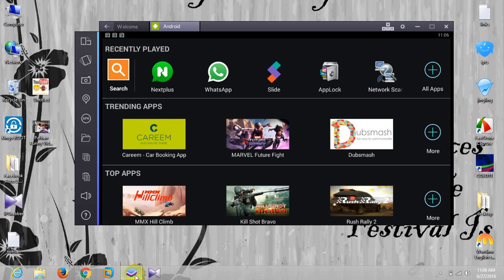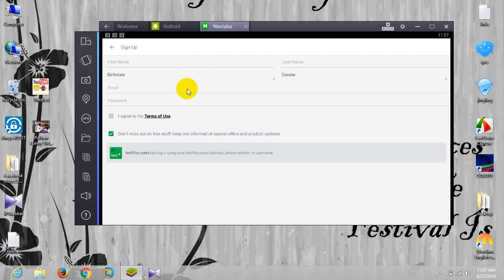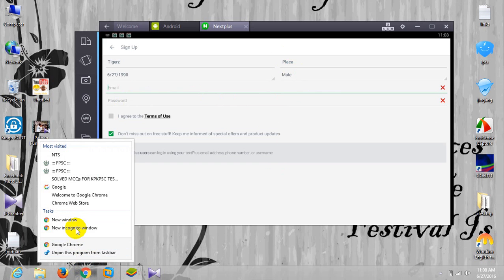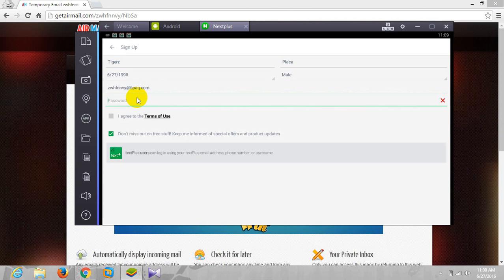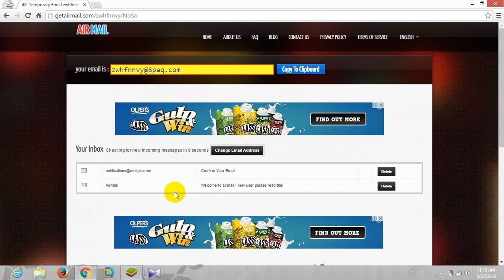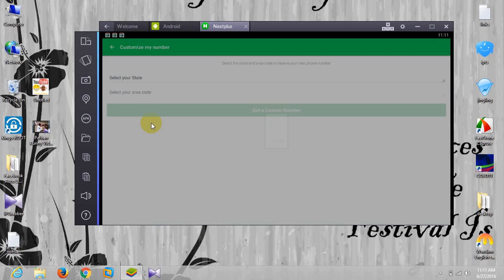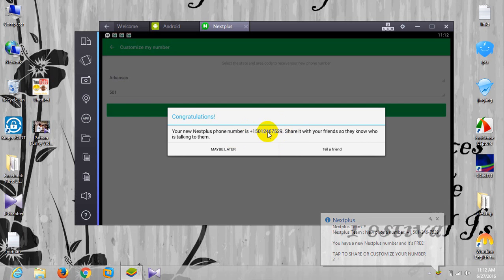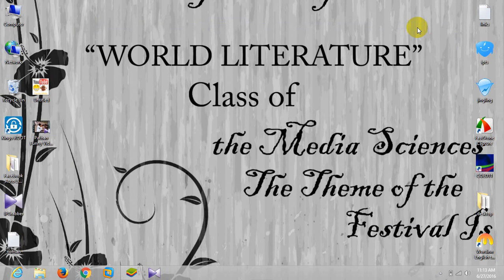How to get free US number 2016 | Works for account verification 100%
I uploaded new video for getting free us number which works for whatsapp verification as well.

To get free us number , install nextplus app on your android mobile . Then make an account in it .

Once you have installed the app and got your account in it , tab to control settings and there below your username you will see a text 'tap here to get your free custom number' . Tap (click) it . Now in options just choose state and aread code (you can choose any ) , as soon as you get over it you will have your number activated . :)

NOTE : If you don't have any android phone. Then use , to get free us number . Its free , just sign up and get your free us number .

You can use this number for any account verification . I'll already have done one for facebook verification.

BTC: 1LrcMaefjnCz4nf8ViKR6EwHqySPAvCCEY
DASH: XpVNfgAnYvLU79k5xuKc4r24md936ckPHu
ETH: 0x56c9a1BC8E1BF2dD83ba512A3F9C22eff33beEF3
BNK : 0x56c9a1BC8E1BF2dD83ba512A3F9C22eff33beEF3
LTC:  Levu8eJ6j9fsJe5tX8esGecLzCjvEirEC2
BCH : qqva7j6c353vkvcfky99ccxz5jjsd50mzv8dvyzyhu

XEM:NBRA5SR2S47YFIXPQAFU2FZ5BYFDMJELO3XWLV2Q
MESSAGE:yadB37sQ